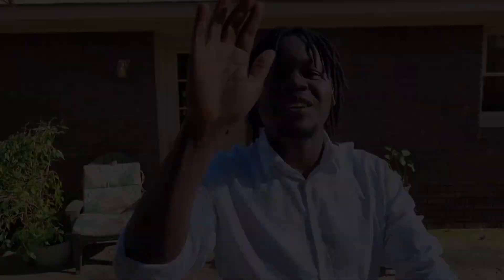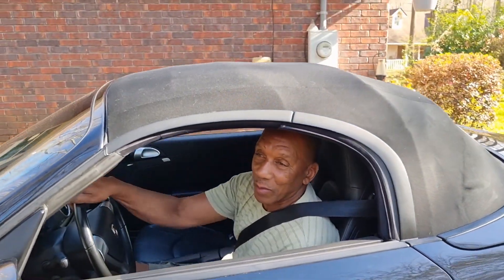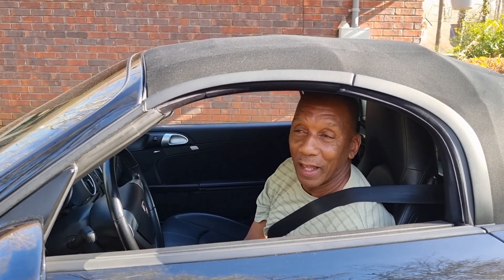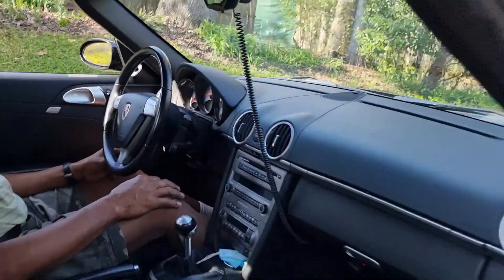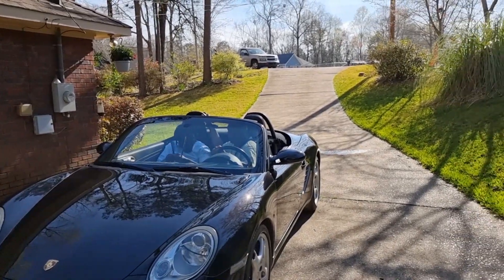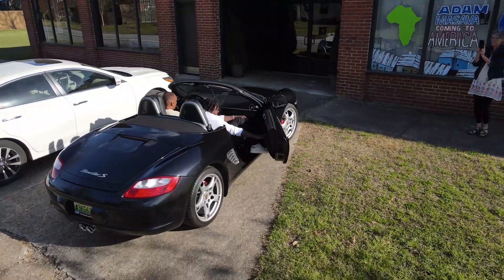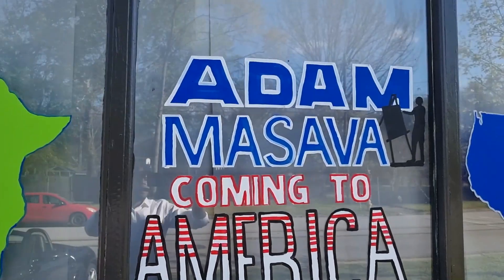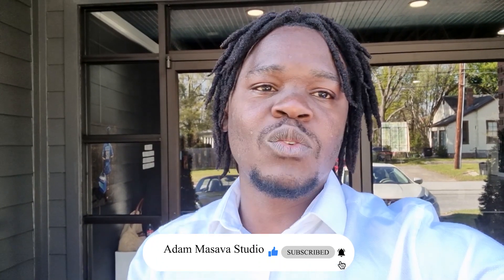I pulled Up To My America Show In A PORSCHE BOXSTER S 987!!porsche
I am in Columbus Georgia showing my work at Heritage Art Center gallery. The exhibition "COMING TO AMERICA" shows a series of work depicting daily life activities in Nairobi Kenya.

My host has a Porsche Boxster S 987 a beautiful modern classic which gave me a grand entry to my exhibition opening.